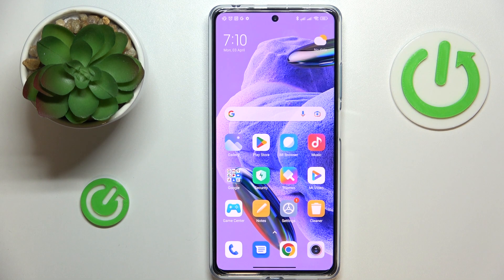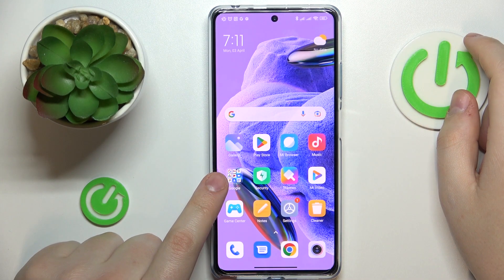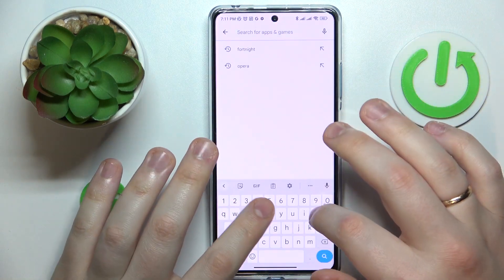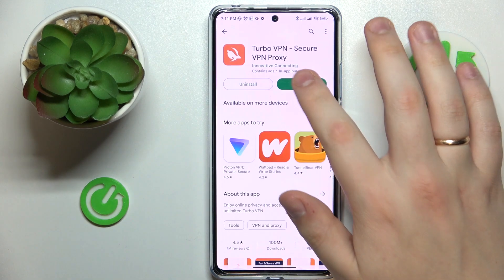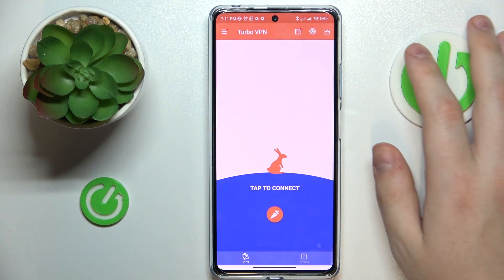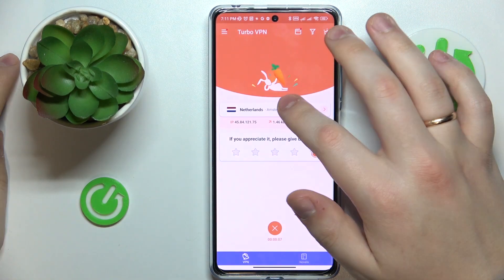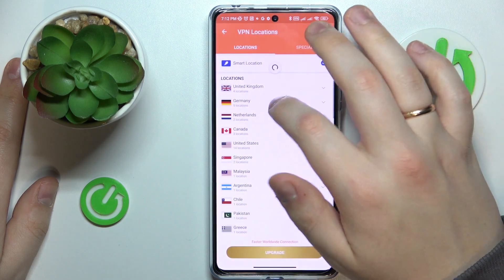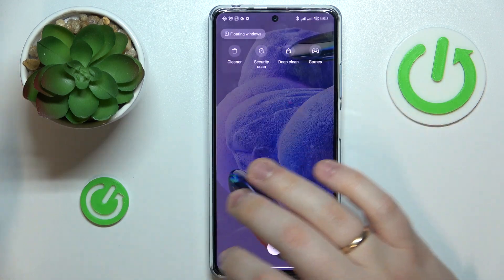How to Set Up VPN on Redmi Note 12 Pro+?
Best VPN Virtual Private Networks (VPNs) can be a useful tool to protect your online privacy and security. In this video, we'll show you how to set up a VPN on your Redmi Note 12 Pro+ smartphone.

How to Use VPN on Redmi Note 12 Pro+? How to Configure VPN on Redmi Note 12 Pro+?